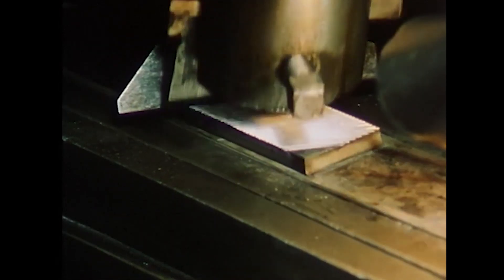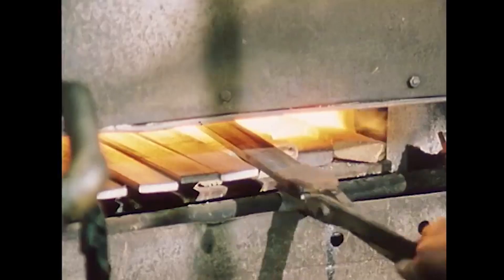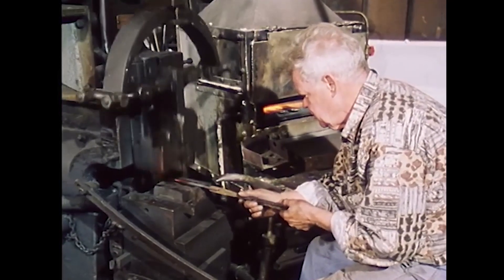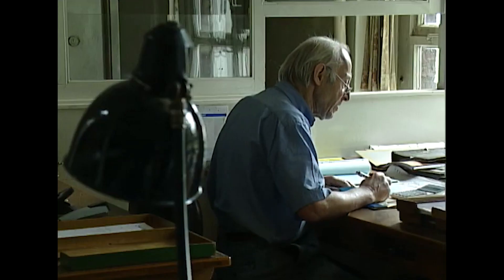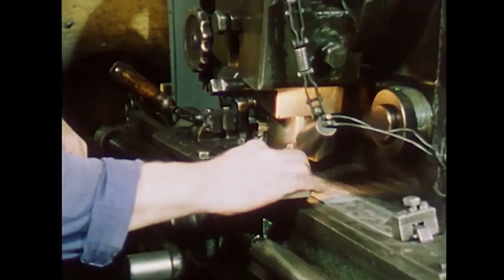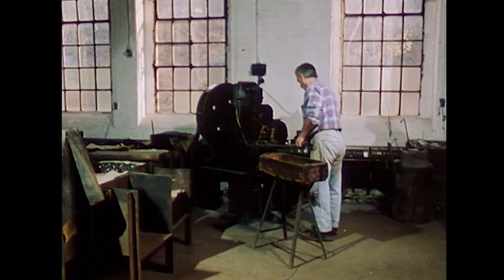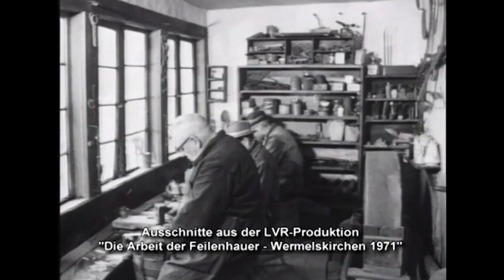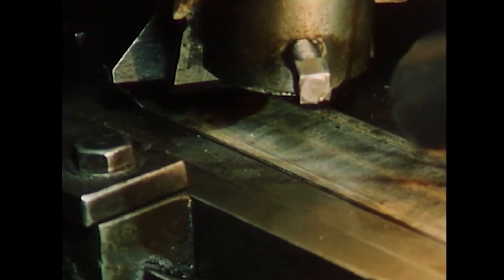How Steel Cuts Steel: The Fascinating File Manufacturing Process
How Steel Cuts Steel: The File Manufacturing Process

How do you cut teeth into a tool that is designed to cut everything else? It is a fundamental engineering paradox: to make a steel file, you need a tool harder than the file itself.

In this episode of Archival Craft, we travel to the legendary Bergisches Land in Germany—a region synonymous with the world’s finest steel—to witness the industrial precision behind file manufacturing. Discover the lost art of operating vintage file-cutting machinery, where thousands of razor-sharp teeth are hammered into raw steel with microscopic accuracy.

From the raw blank to the final heat treatment, this is the brutal and beautiful science of how the perfect edge is forged.

Original source material: Neidenbach 1971 Gabriel Simons, Das LVR-Institut für Landeskunde und Regionalgeschichte. CC 4.0.
Herstellen eines Schleifsteins in der Sandsteingrube Chr. Hort
Legal Note: Archival Craft operates as an educational archive.